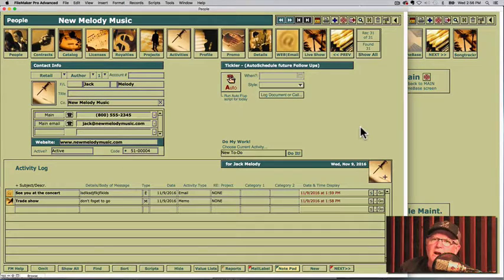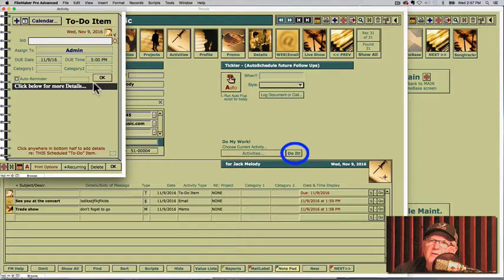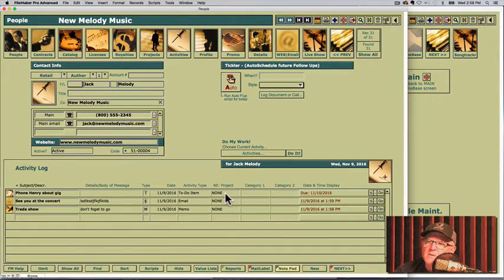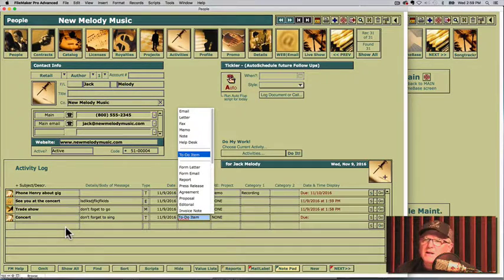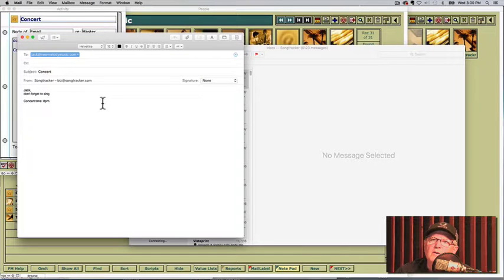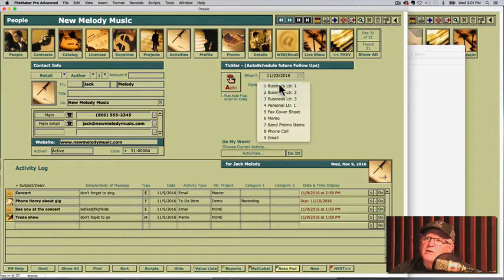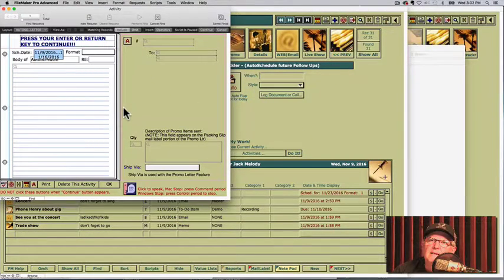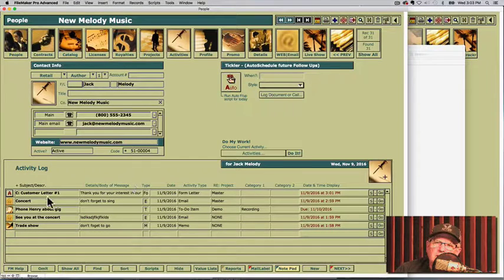06c PEOPLE Adding Activities for Songtracker Pro 5.0